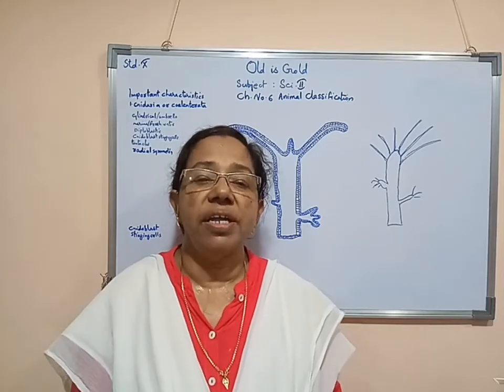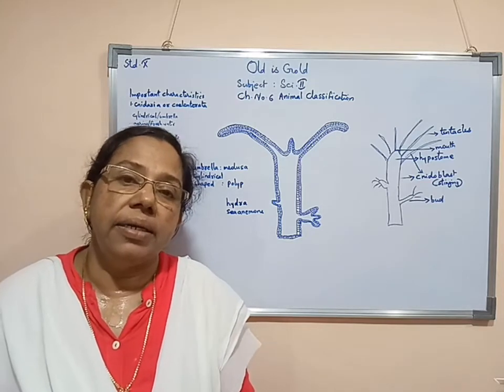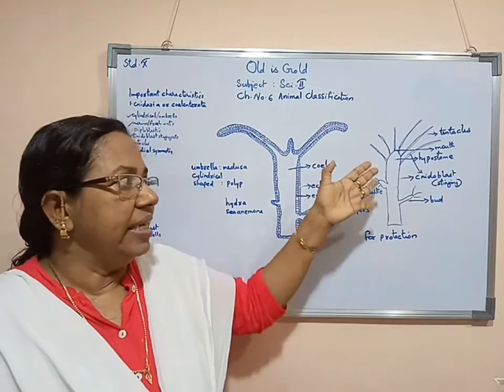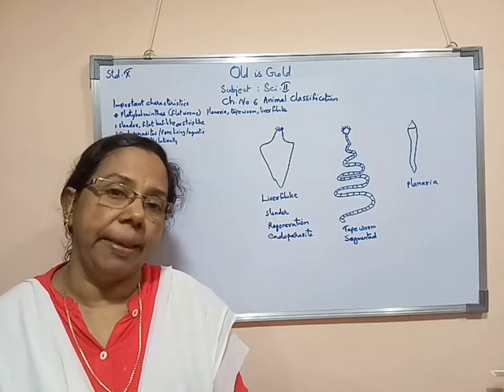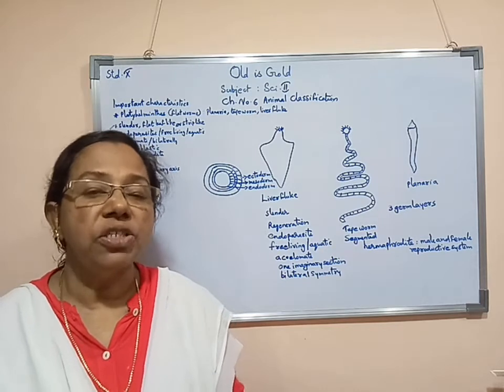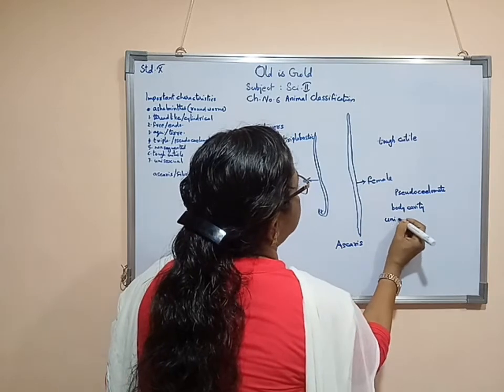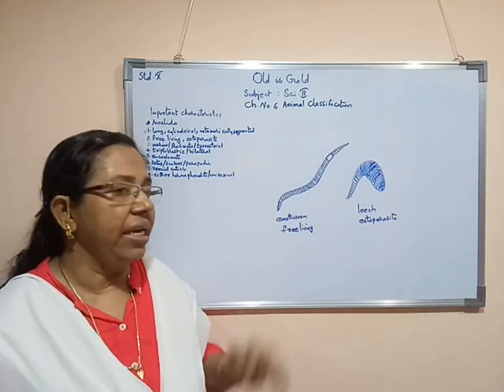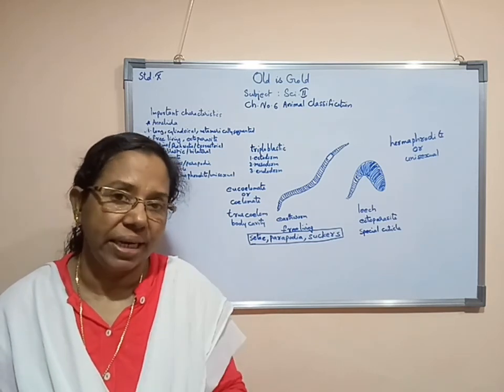Std X Science II Chapter No 6 Animal Classification(video 2)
Important characters of cnidaria or coelenterata, platyhelminthes, ashelminthes and annelida